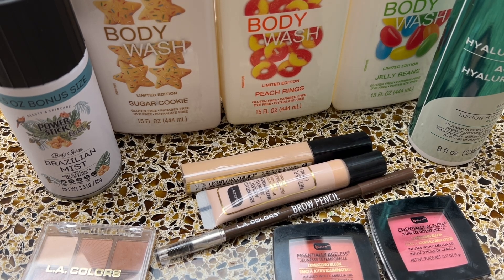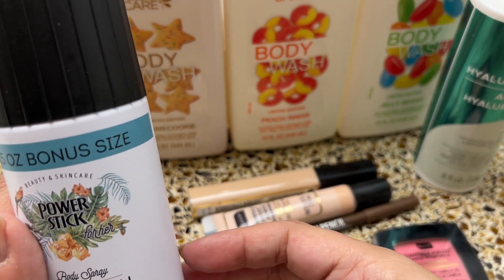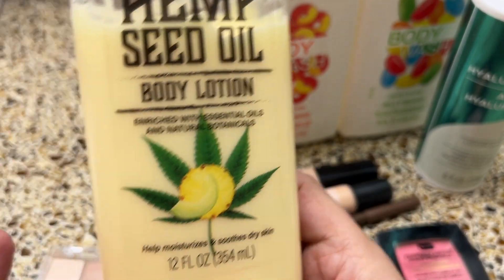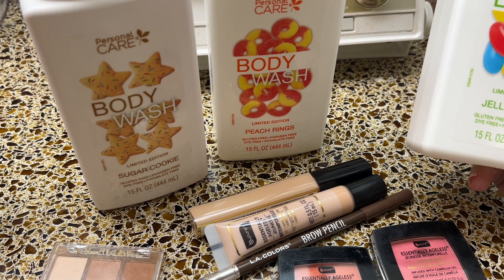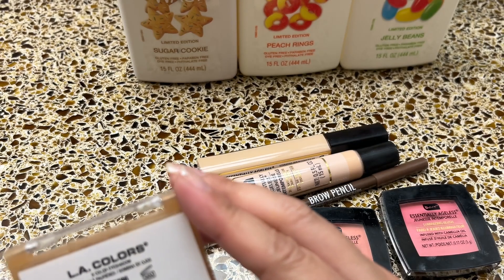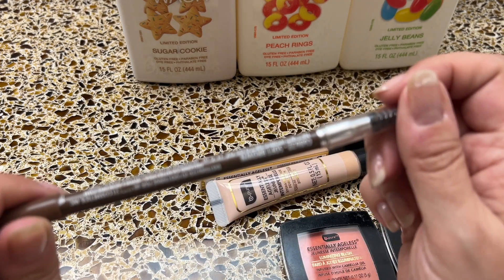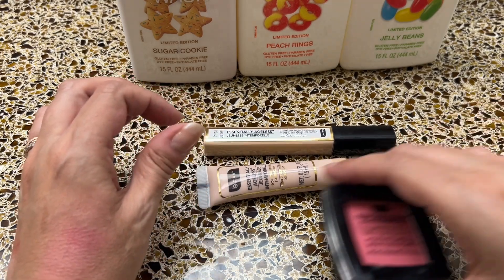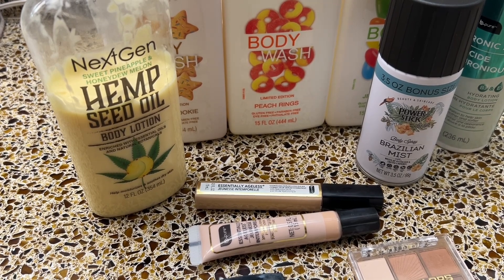DOLLAR TREE Beauty MUST HAVES! Don't Miss These Amazing Deals! 🏃‍♀️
I added Longchamp, Fossil, Dooney, Coach, and Vintage Bags.